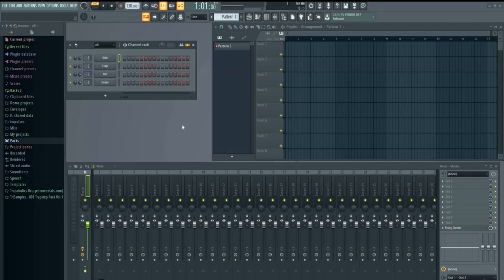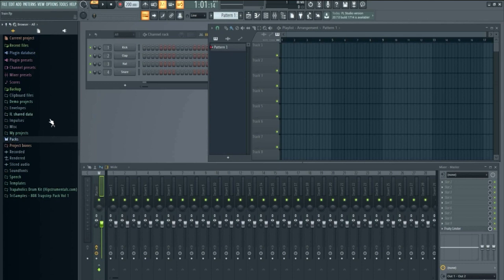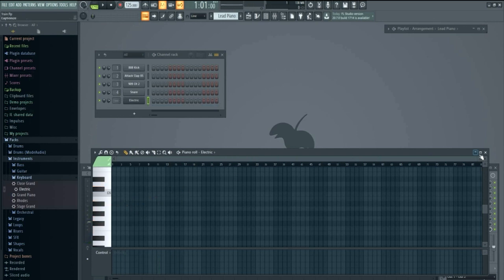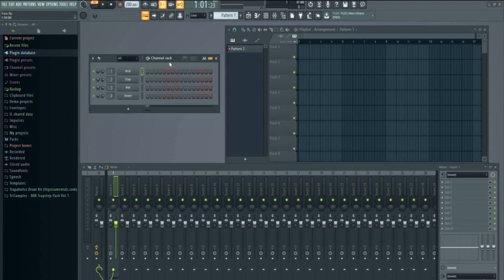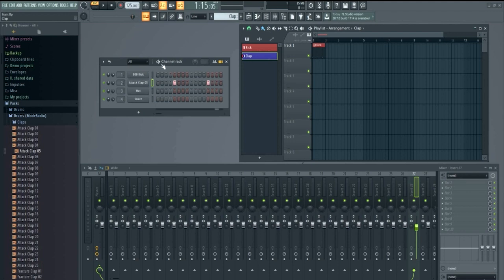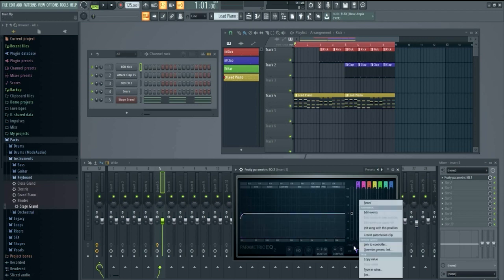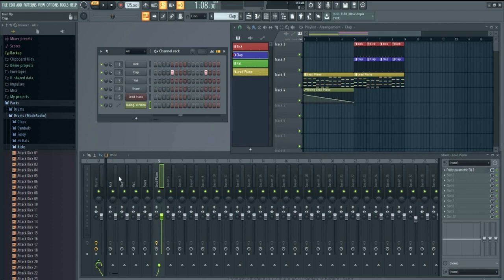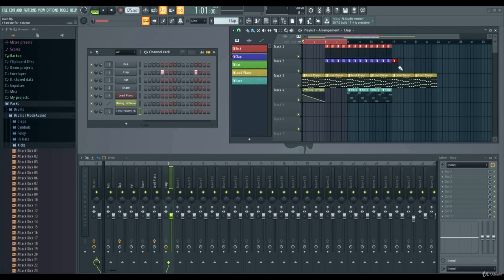FL Studio Beat Making Tutorial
@2D3DLab Welcome to my FL Studio beat-making tutorial! In this step-by-step guide, I'll walk you through the process of creating catchy beats from scratch. Whether you're a complete beginner or looking to refine your skills, you'll find valuable tips and techniques here. Join me on this musical journey!